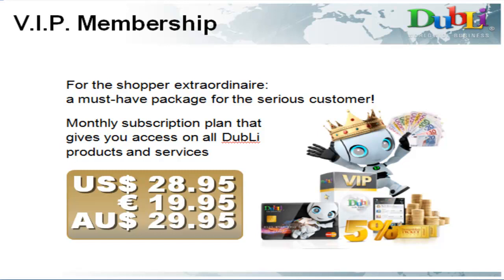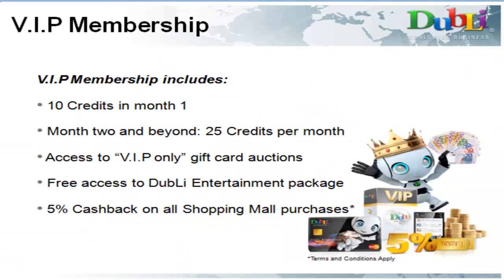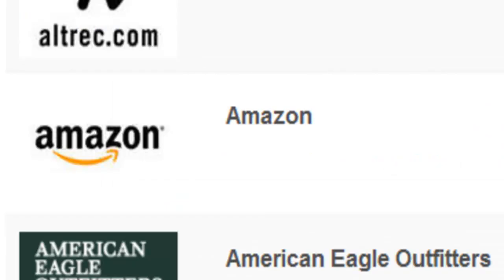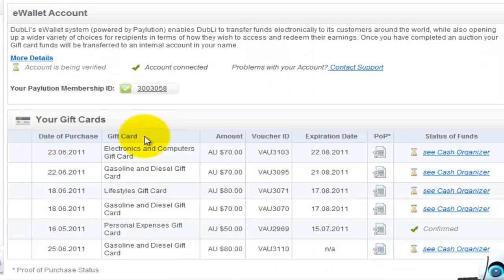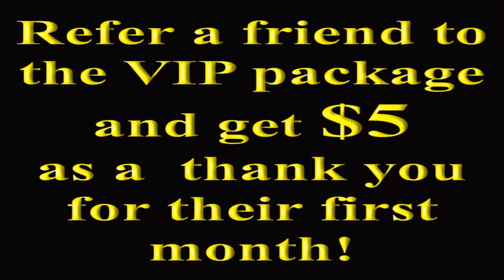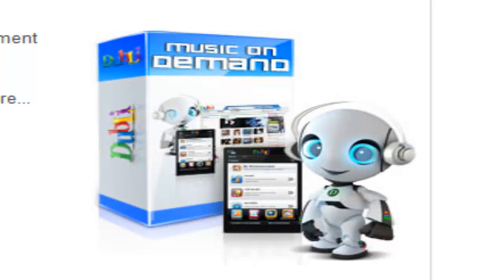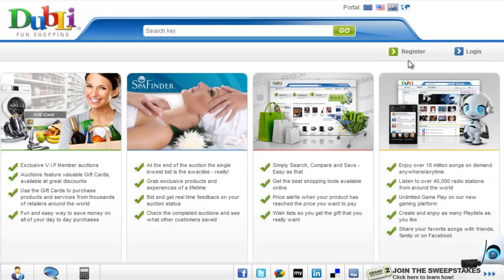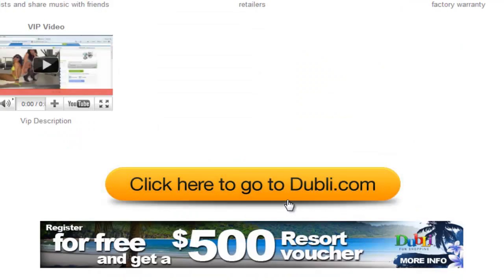DubLi VIP Package Explained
Explains what DubLi's VIP package includes, and why anyone who likes to save money on everything should get one!